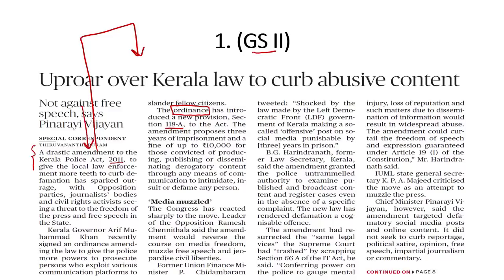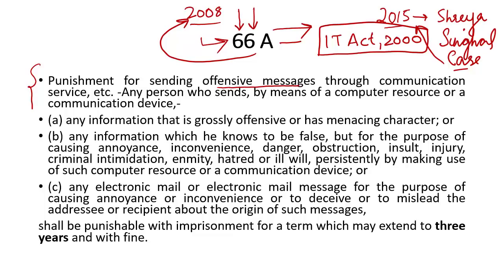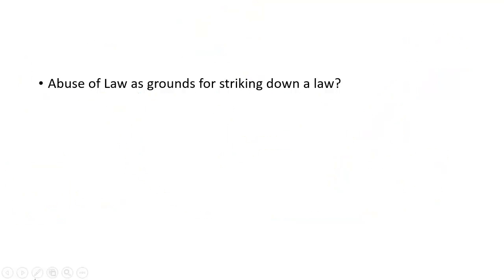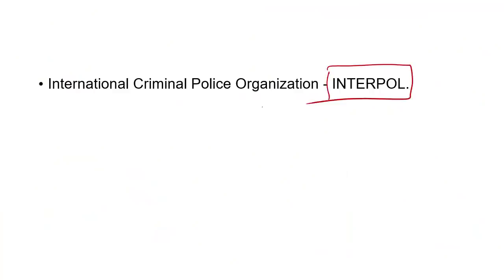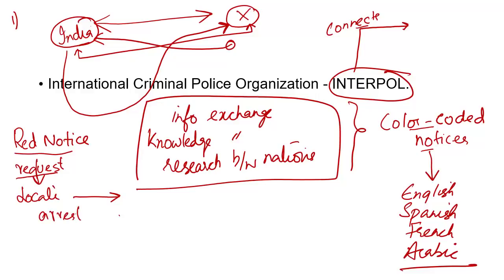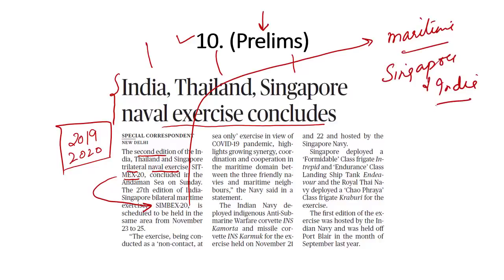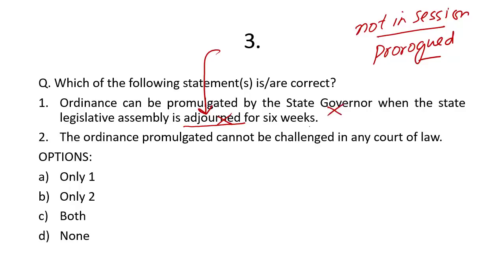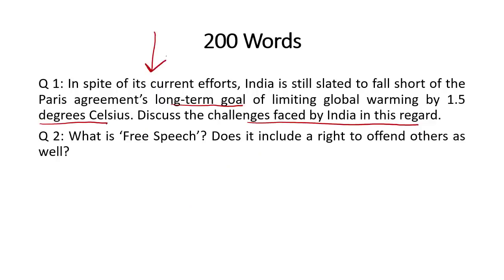'The Hindu' Analysis for 23rd November, 2020. (Current Affairs for UPSC/IAS)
In this lecture, we discuss the important news articles for 23rd November 2020. The aspirants are advised to watch the entire video lecture for better understanding. Follow the link to read the Comprehensive News Analysis as well.

Topics:
1. Kerala Ordinance on False News.
2. INTERPOL, Basel Institute & EUROPOL. (07:23)
3. SITMEX - 20. (14:24)
4. RCEP. (15:59)
5. Prelims & Mains Questions. (17:25)

Happy Learning!
BYJU'S IAS